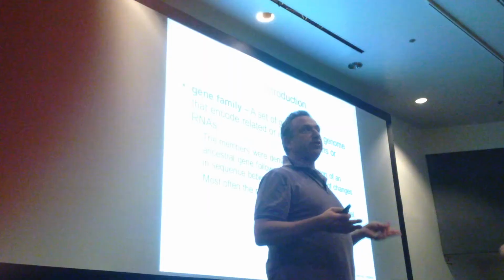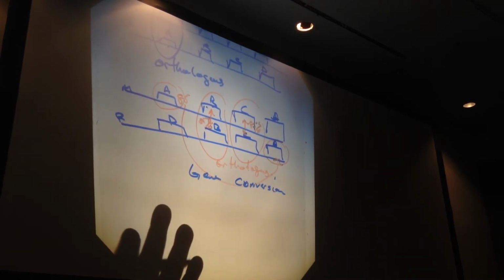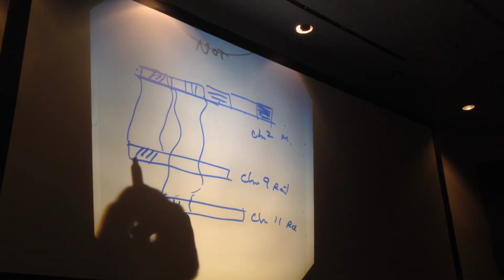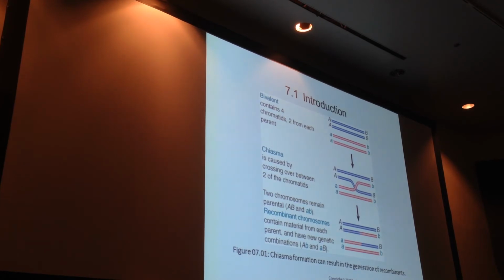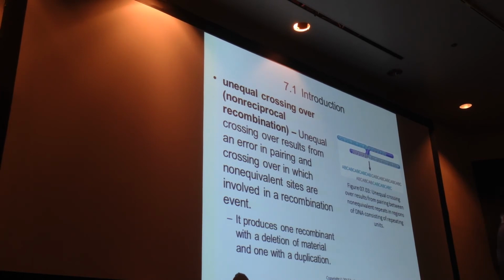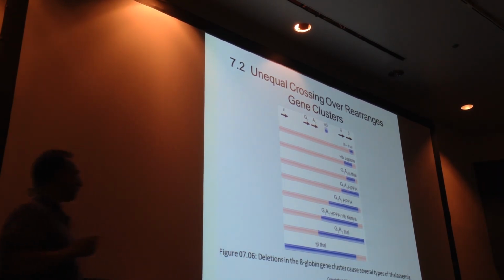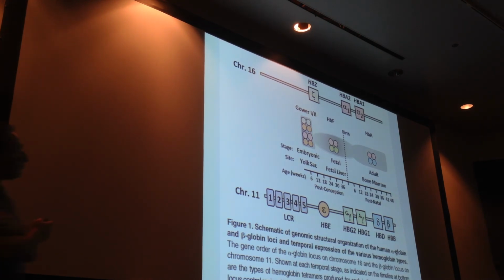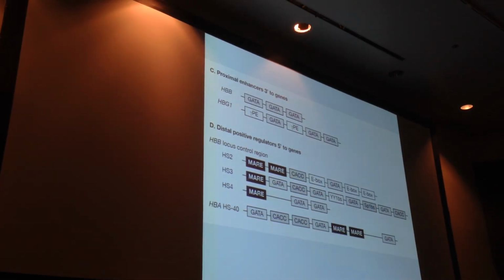Bio 203- Thursday- 10/24/2013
Recombination